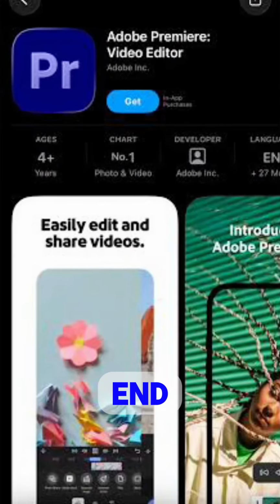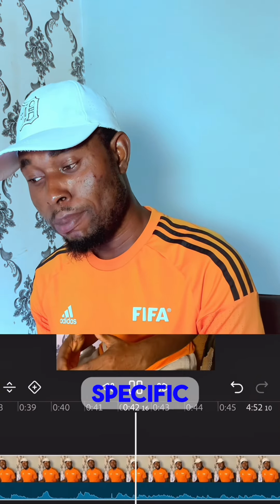How to edit like a pro when you're actually broke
Best video editing apps for broke creators in 2026.

In this video, I break down how I use:
 • CapCut
 • VN Editor

You don’t need expensive equipment to start creating content. Start now. Upgrade later.